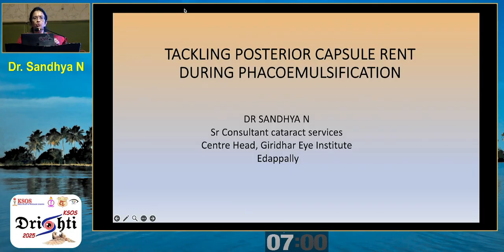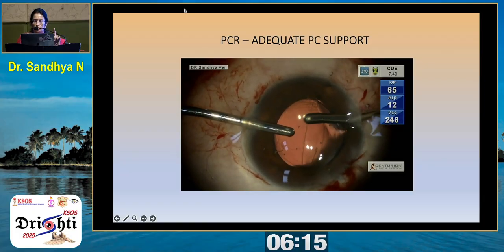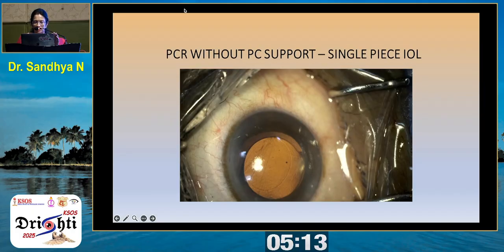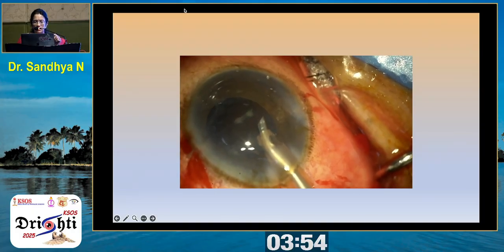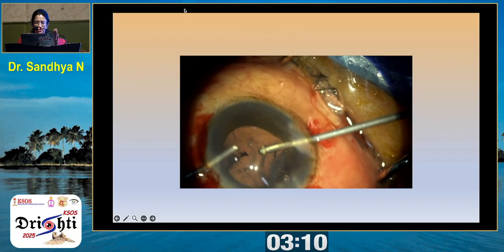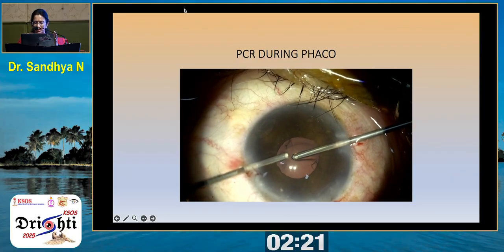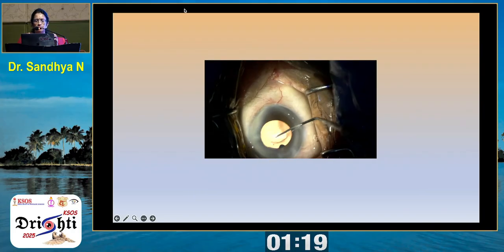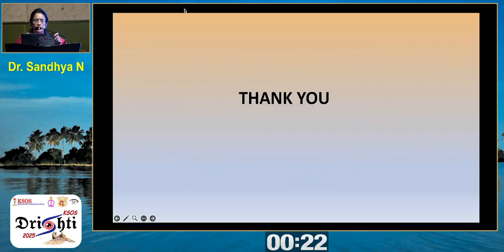KSOS 2025 IC8 T Dr Sandhya N Tackling Posterior Capsule Rent during Phacoemulsification